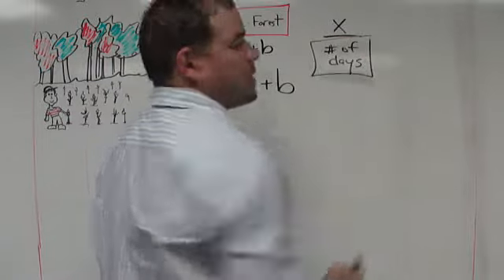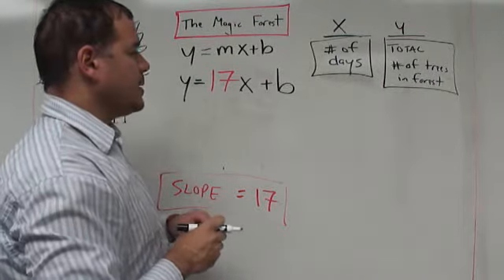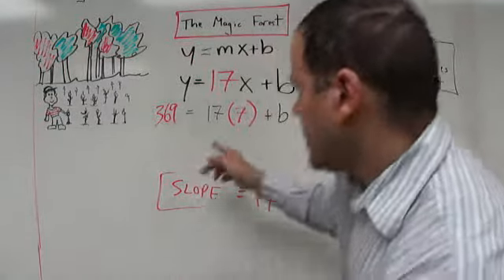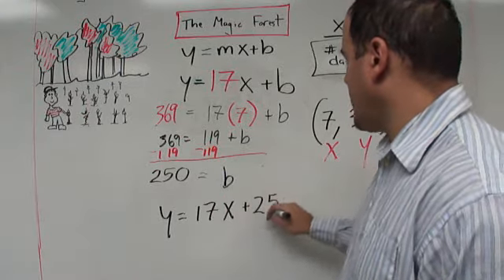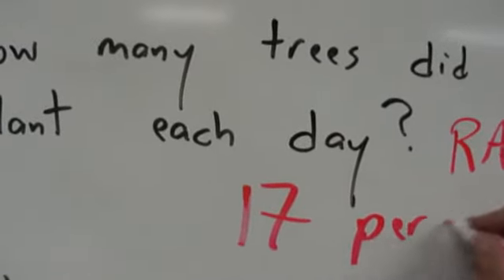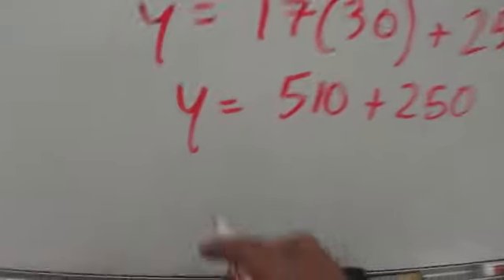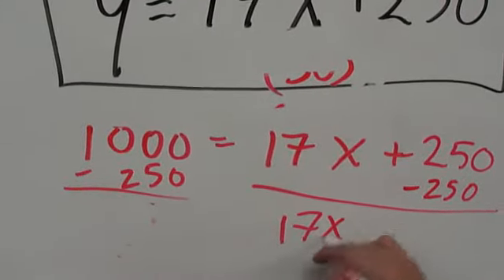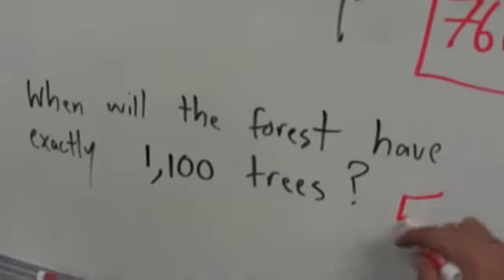Padro Math Lesson- Linear Function Forest (Part 2)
Math teacher demonstrates how to solve real-life linear problems by first determining slope and equation of the line (y= mx + b) given 2 points.